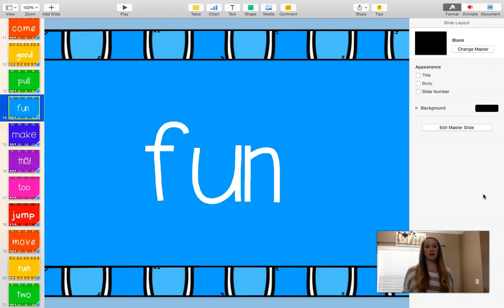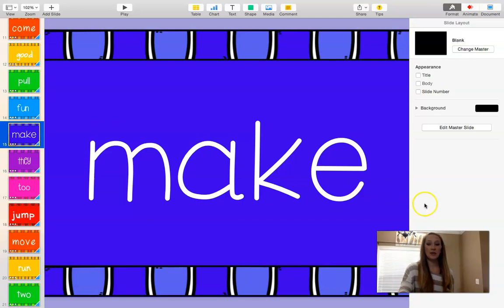Reading Wonders Unit 1 Week 4 High-Frequency Words Sign Language Tutorial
This video will teach you how to say each of the High-Frequency words from Unit 1 Week 4 of the first grade Wonders reading program.

Be sure to check out my TpT store for more educational resources